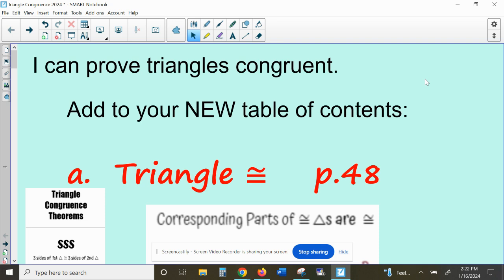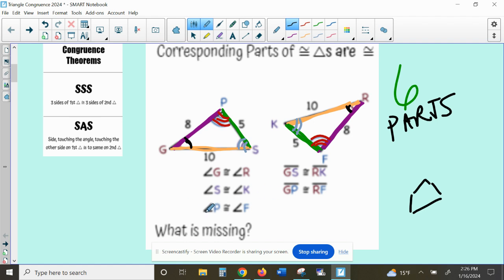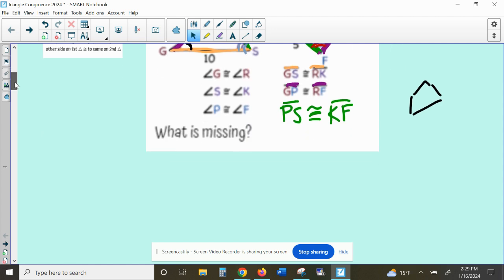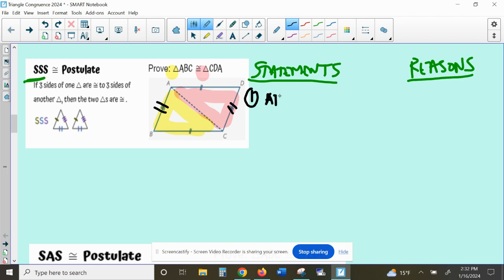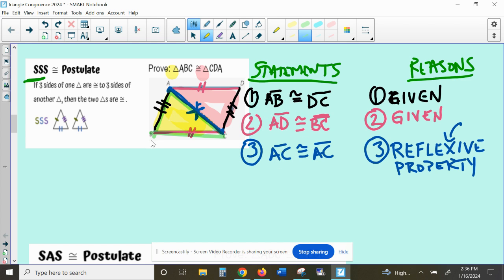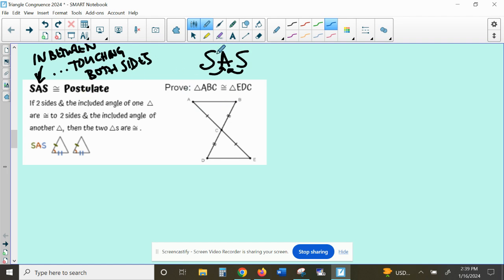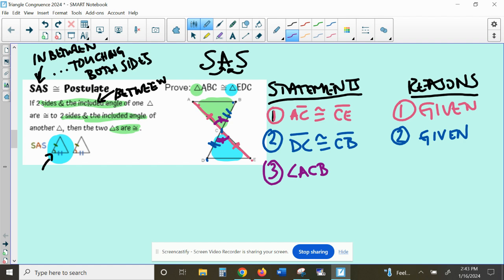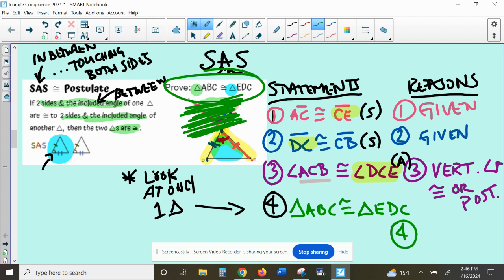triangle congruence 1 Jan 16, 2024 2:46 PM